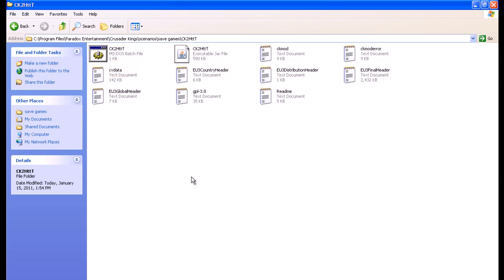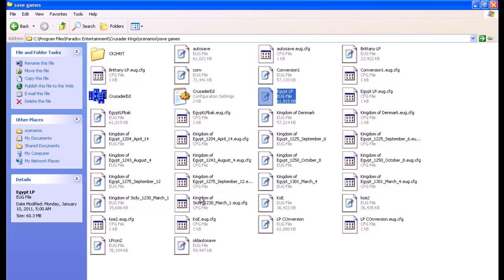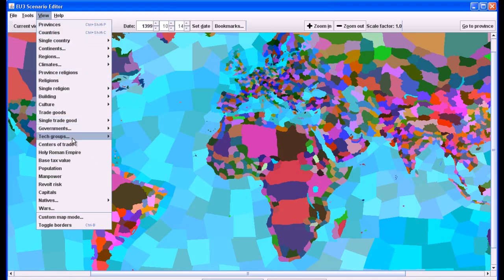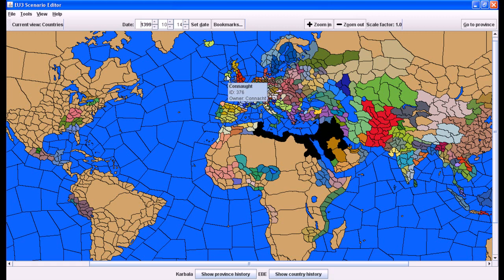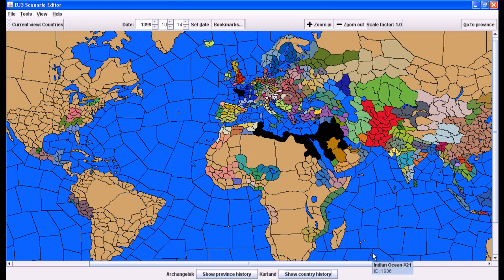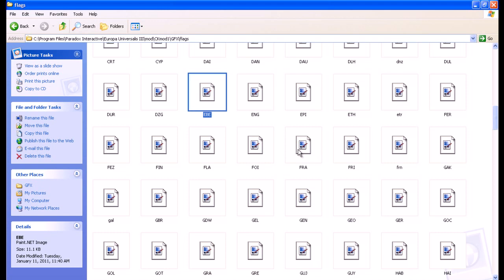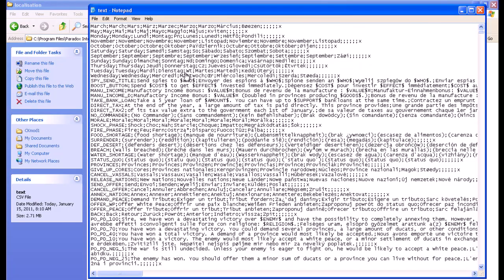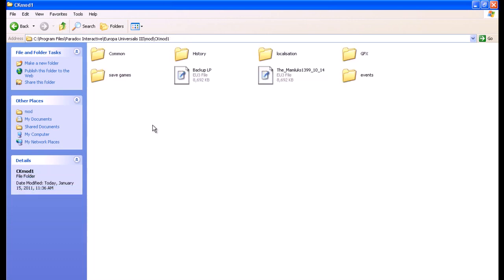Crusader Kings to EU3 Mod/conversion video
I describe the process by which i make the scenario i will be using in EU3 converting it from my Crusader Kings Let's Play save file. There is still work to be done, so if anyone has any suggestions they would like me to work on, let me know.